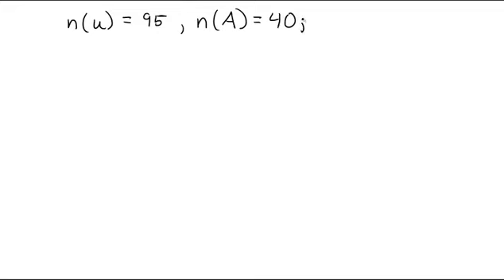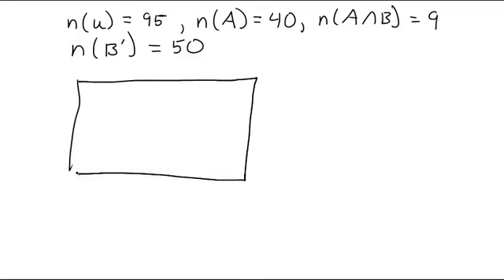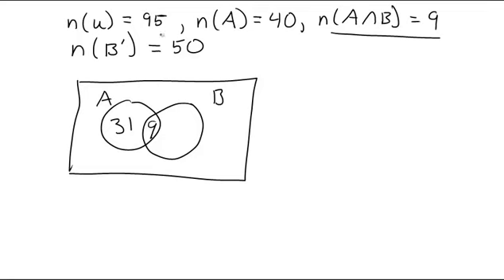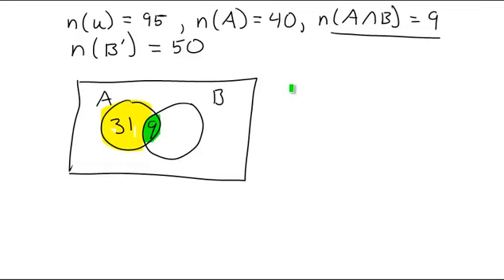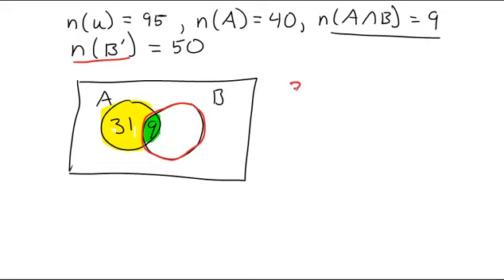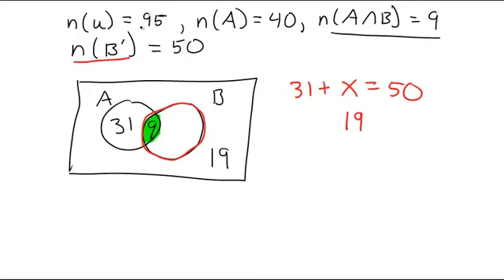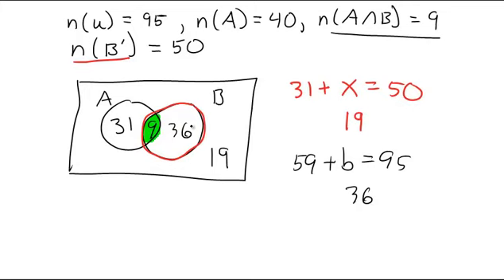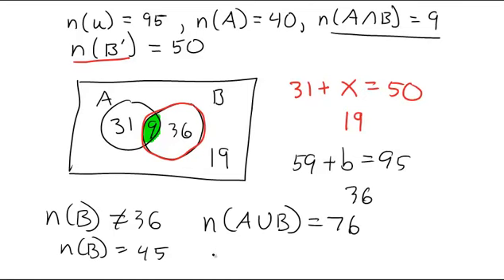QRMS Venn Diagram Example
An example of a Venn Diagram question